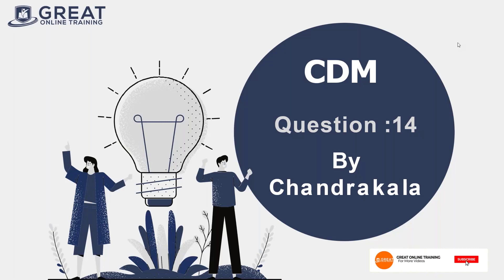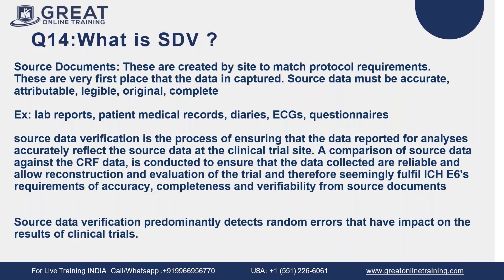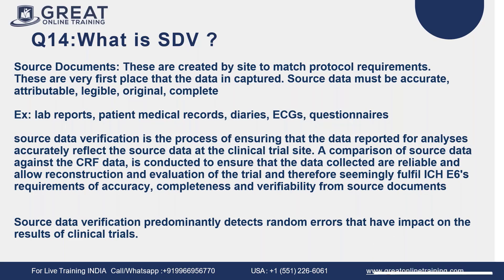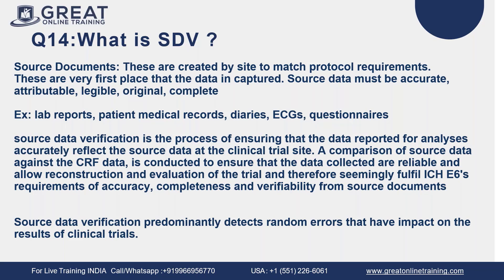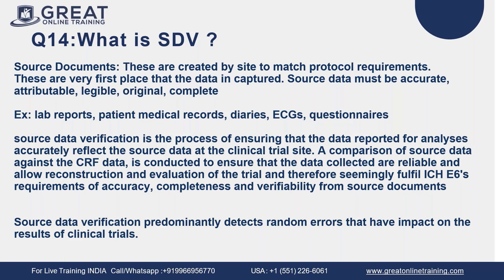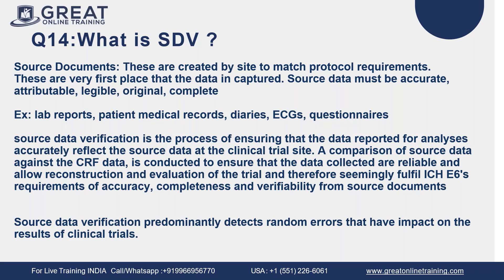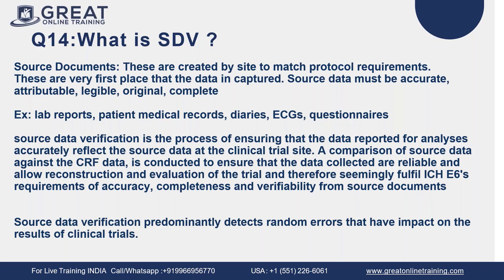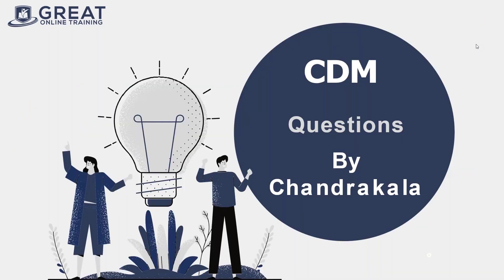Clinical Data Management Interview Question & Answers : What is SDV ? -Q14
This video talks about "Clinical Data Management Interview Question & Answers: What is SDV? "To Enroll for CDM programming live classes and get a free demo session you can check the remaining CDM interview question playlist link by using the below URL

Source Documents: These are created by the site to match protocol requirements.These are the very first places that the data is captured. Source data must be accurate, attributable, legible, original, completeEx: lab reports, patient medical records, diaries, ECGs, questionnaires source data verification is the process of ensuring that the data reported for analyses accurately reflect the source data at the clinical trial site. A comparison of source data against the CRF data, is conducted to ensure that the data collected are reliable and allow reconstruction and evaluation of the trial and therefore seemingly fulfill ICH E6's requirements of accuracy, completeness, and verifiability from source documentsSource data verification predominantly detects random errors that have an impact on the results of clinical trials.